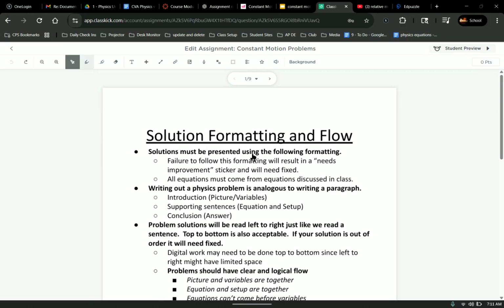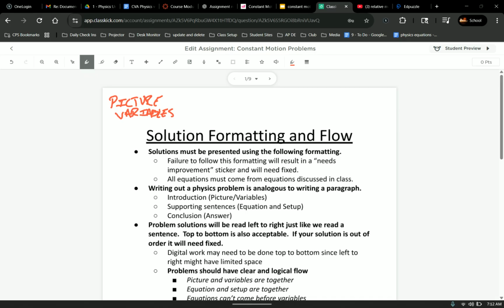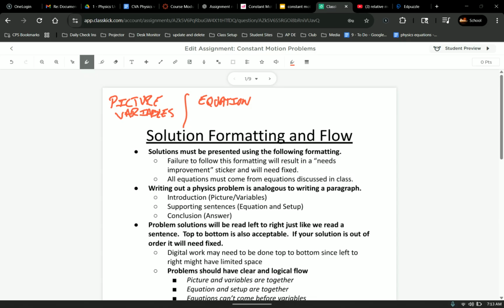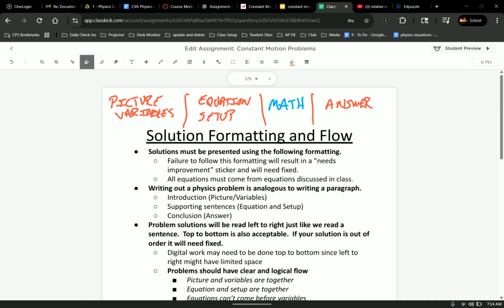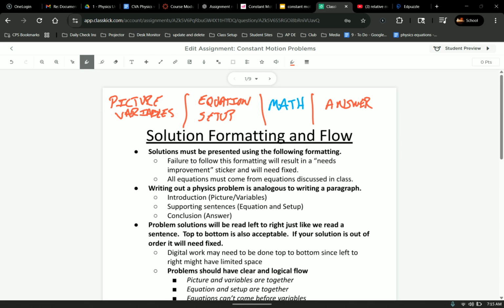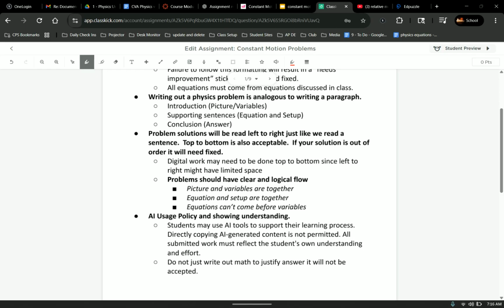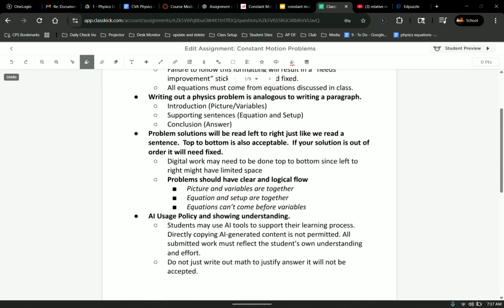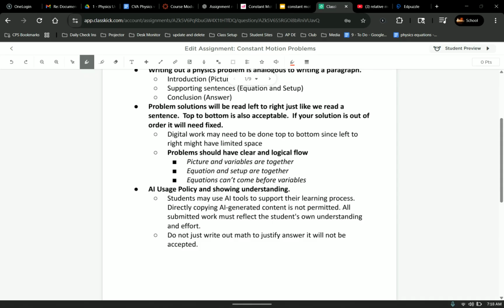physics problems formatting